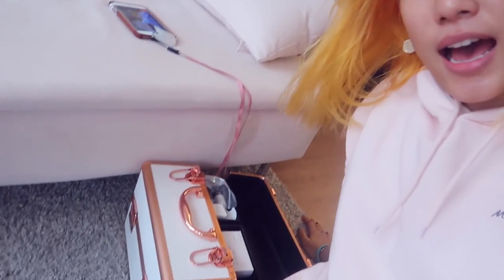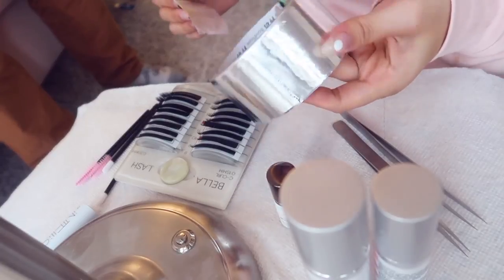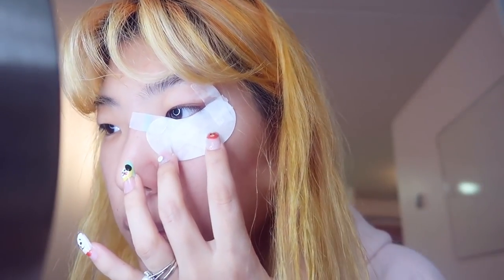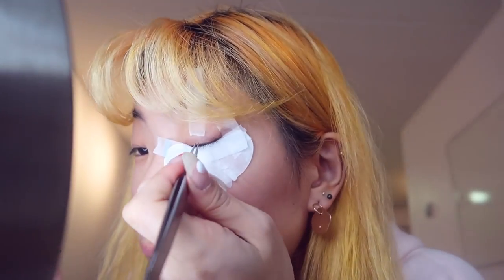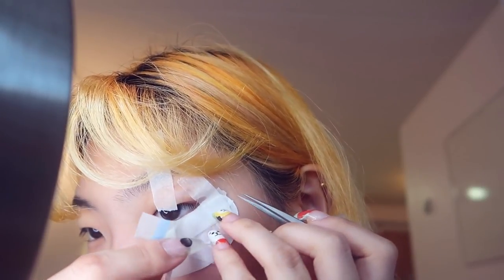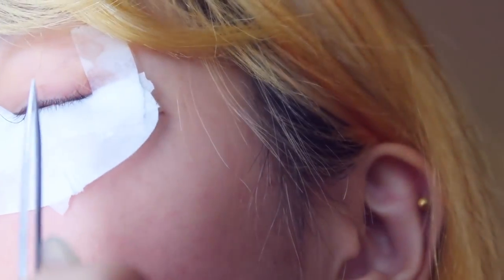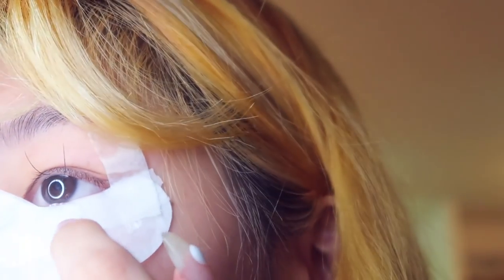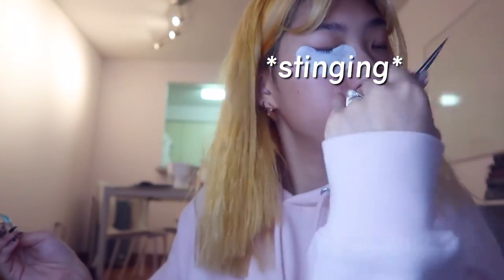Trying to do my own eyelash extensions & FAILING wow 😭😂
My light up magnifying mirror
I tried doing my own eyelash extensions and it was super hard... I got 2 lashes on in 1 hour of trying lol and I rage quit cuz you know that was hard lol

Toronto, Ontario
M2K2Y6
CANADA